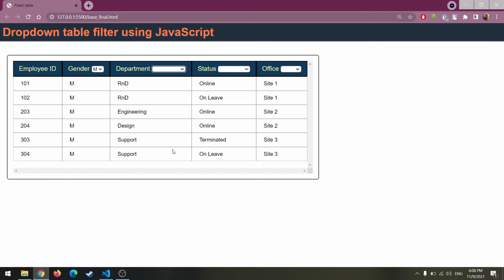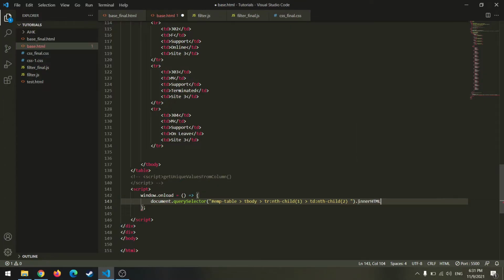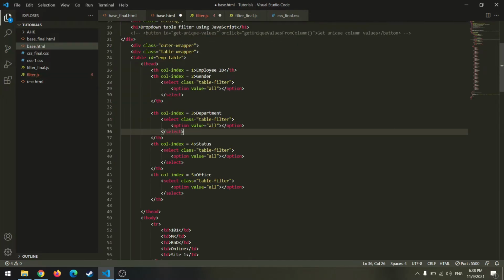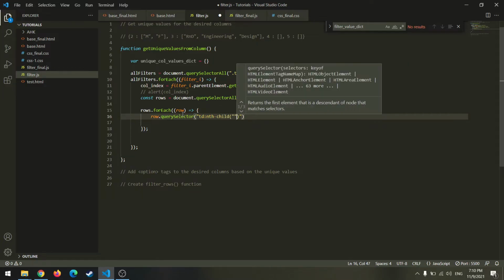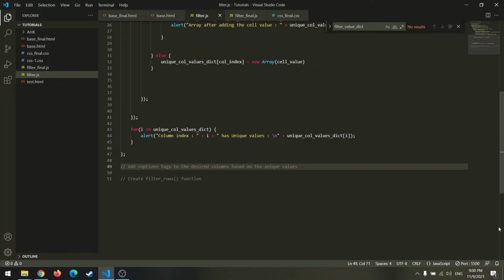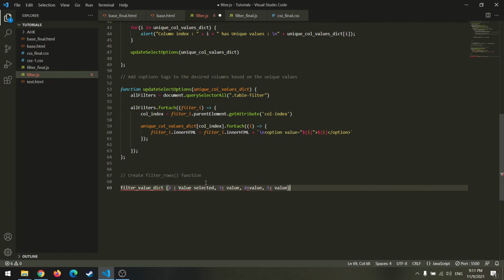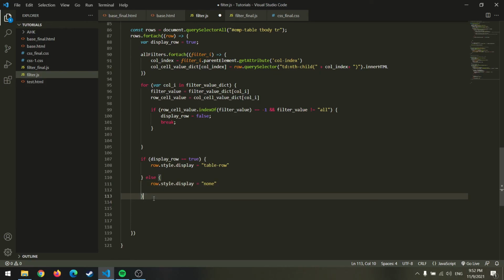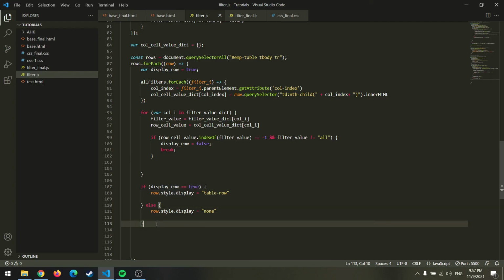Dropdown filter for HTML tables using JavaScript and CSS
This is a solution using JavaScript and CSS to add dropdown filters to HTML tables.

There can be multiple ways of doing this, this is just the one that worked for me.

filter table using only js
filter table using only javascript
filter table without jquery